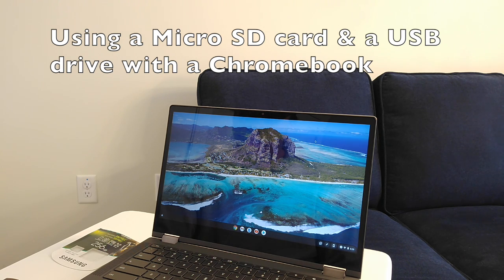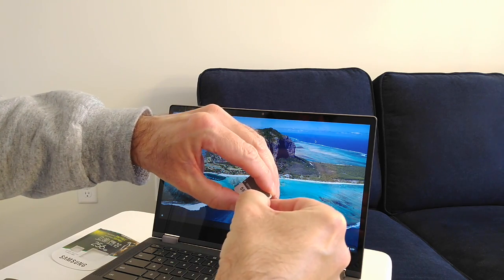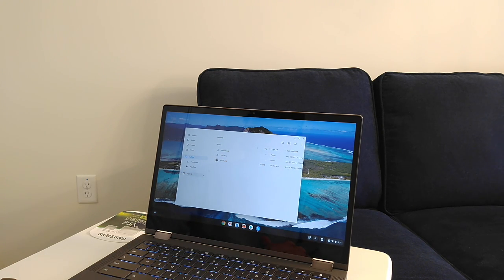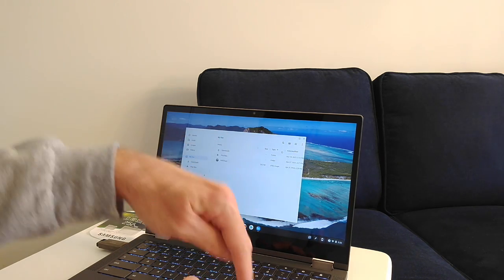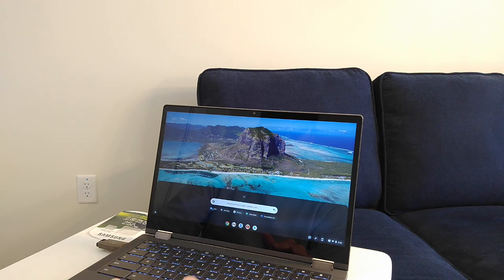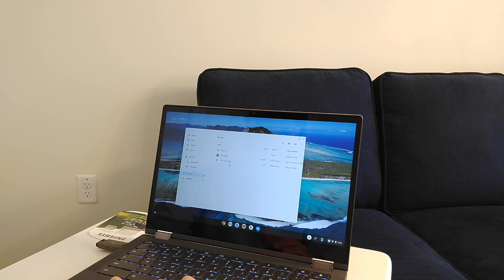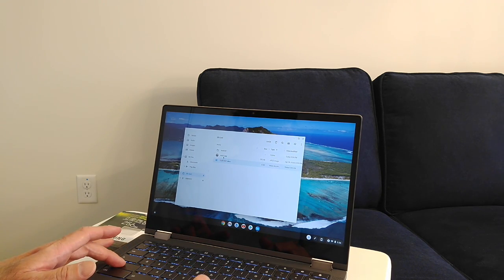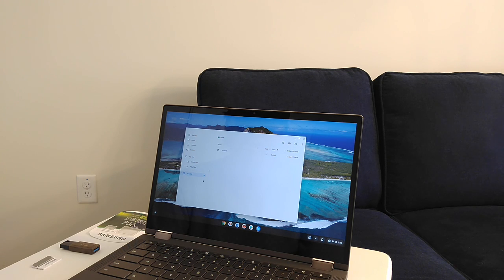How to use a Micro SD card & USB drive in a Chromebook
How to install and un-install a micro SD card & USB drive in a Chromebook. I also show how to transfer files from the Chromebook to micro SD card & USB drive.